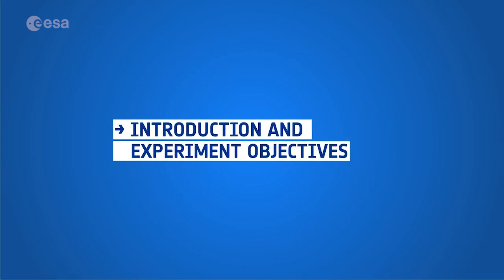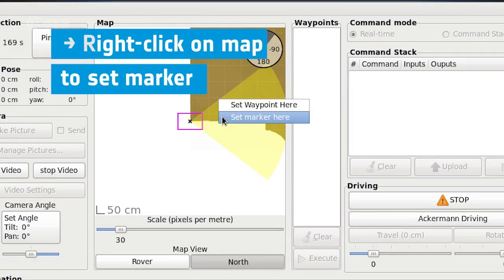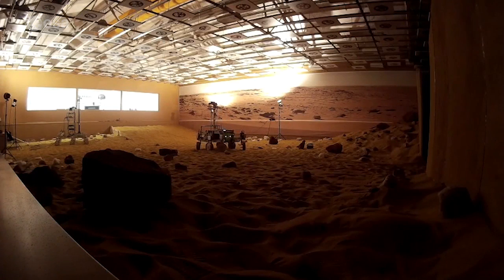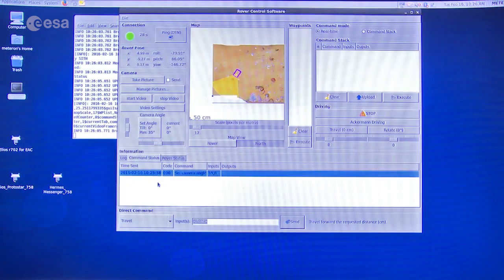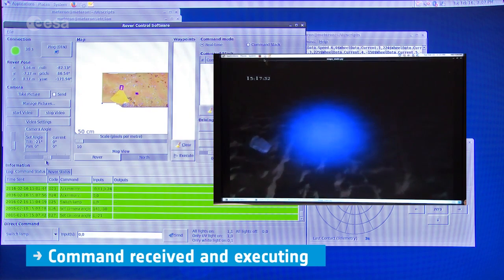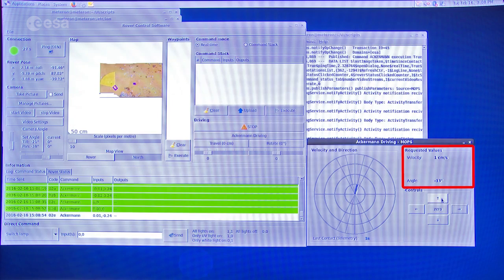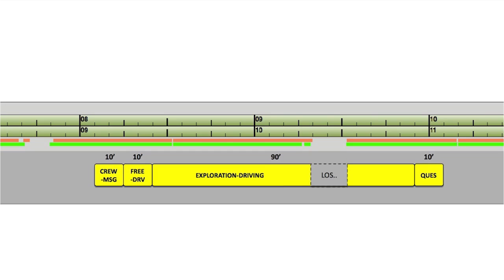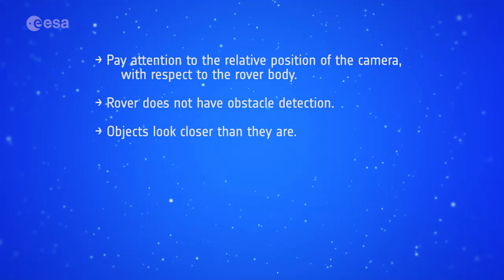Train like a rover-driving astronaut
On 29 April 2016, ESA astronaut Tim Peake will take part in an experiment dubbed 'SUPVIS-M' (Supervisory Control of Mars Yard Rover) in which he will operate, from the International Space Station (ISS), a UK-built rover – Bridget – located in the Airbus Mars Yard in Stevenage, UK.

The experiment is part of Europe's METERON (Multipurpose End-To-end Robotics Operations Network) project, which aims to prepare for future human-robotic missions to the Moon, Mars and other celestial bodies. Considerations such as which tasks are robotic and which human, and what data are needed to support the monitoring and control of assets, like vehicles on a planetary surface, will feed directly into plans for future exploration initiatives and the design of mission systems.

 Prior to the live rover control from the ISS, Tim Peake was shown this video to provide him a general overview of how the rover works and to familiarise him with the space-to-ground data links. Part of the experiment aims to study how humans naturally and extemporaneously interact with robotic systems, so this video provides a general overview in just sufficient detail to enable him to get started. As such, it's been produced at a level that is understandable to non-specialists, so we thought we'd share it here in YouTube.